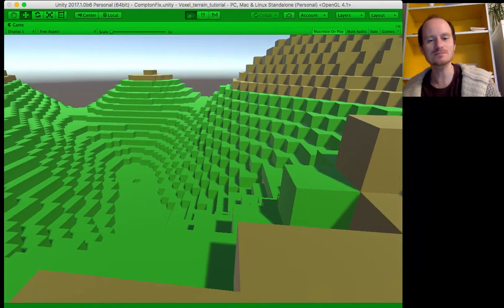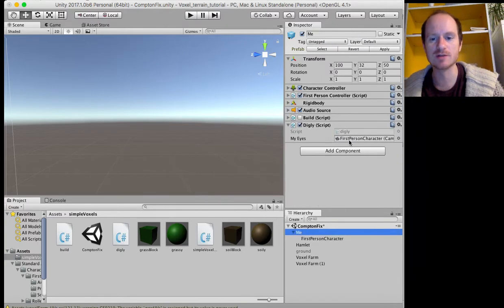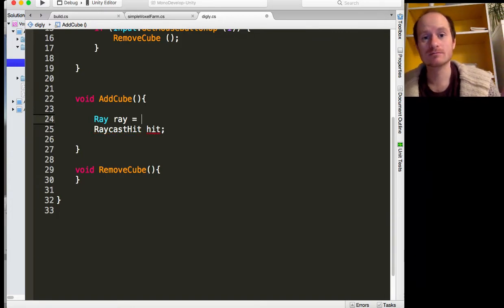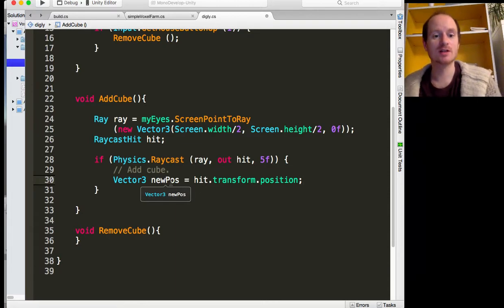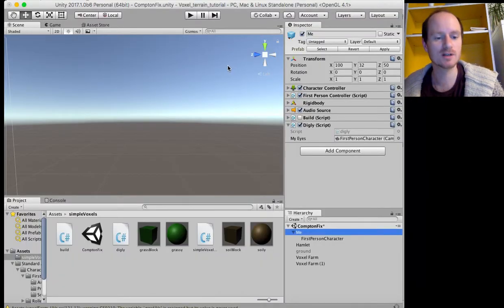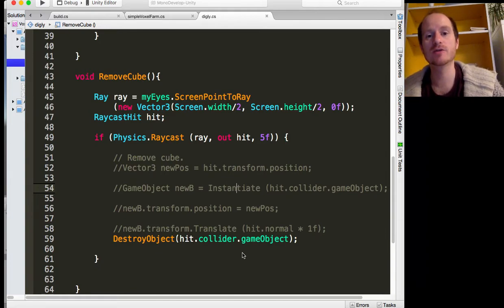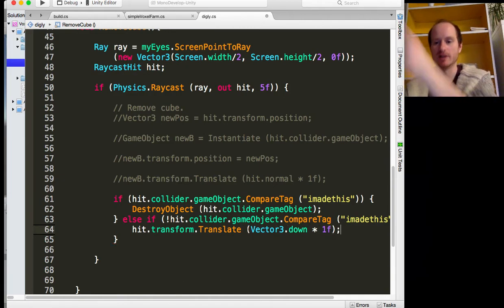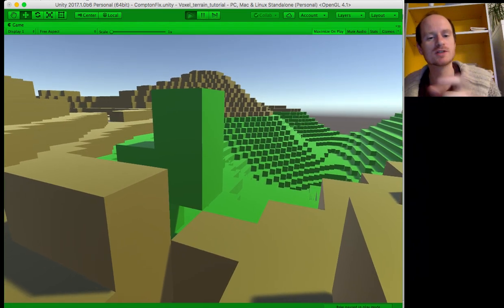Minecraft Tutorial in Unity: Adding and Removing simple voxels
How to 'build' and 'dig' in our simple Minecraft-like example.

This will show you simple Raycasting, how to use mouse interaction, and how to detect what GameObject the camera is pointing at.